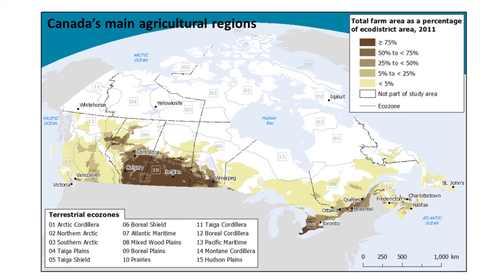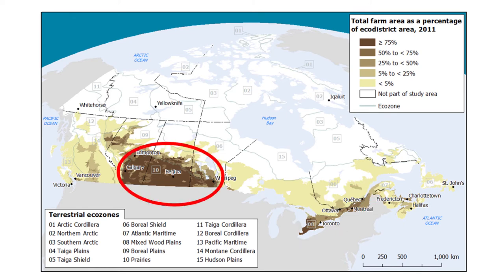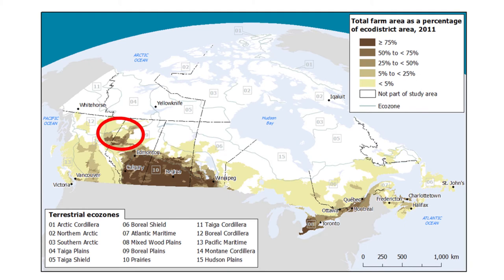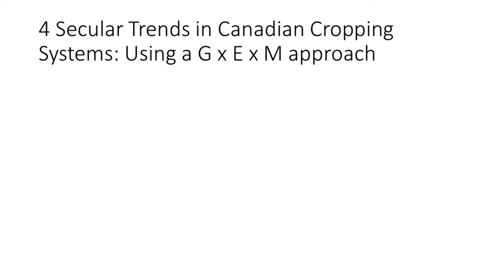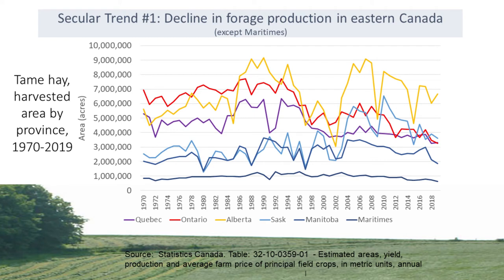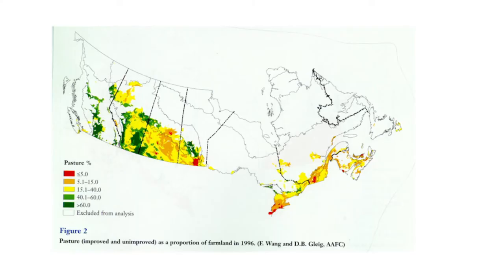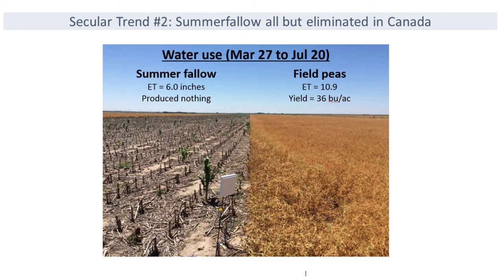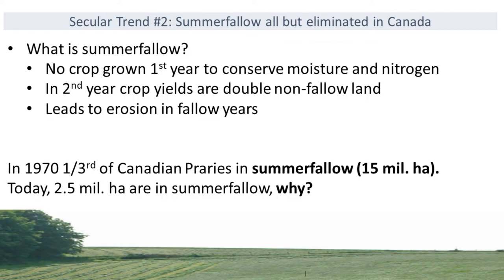AGR*2470 - Cropping System Section - Lecture 1 - video 5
Video 5 of Lecture 1. AGR*2470